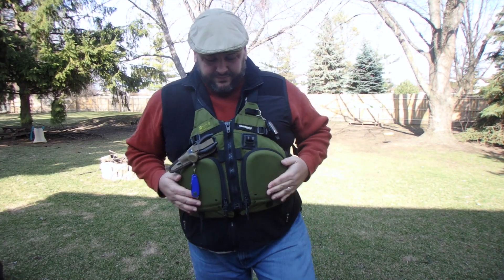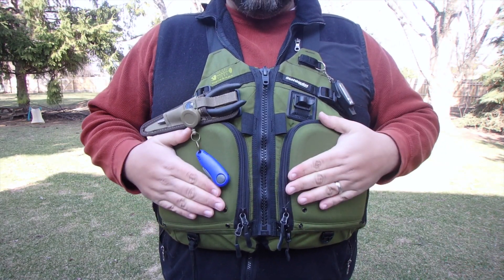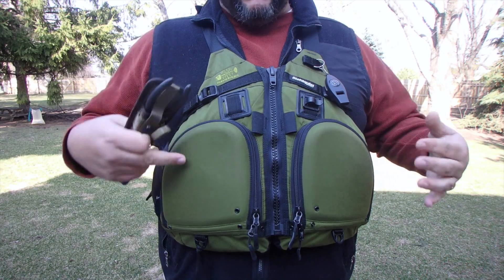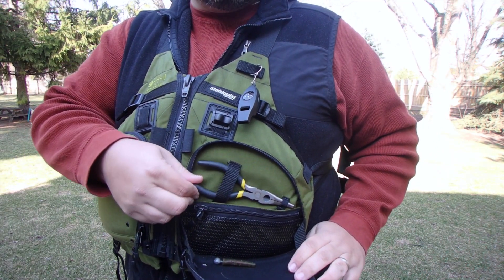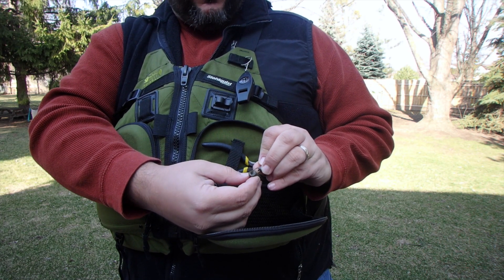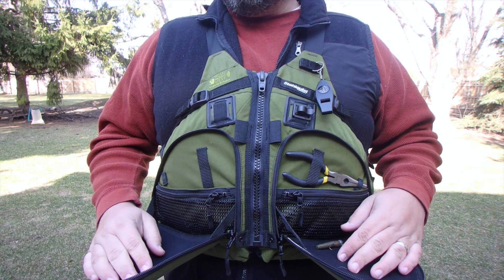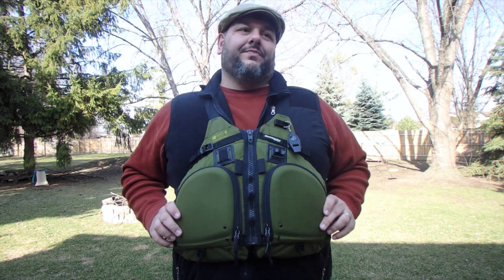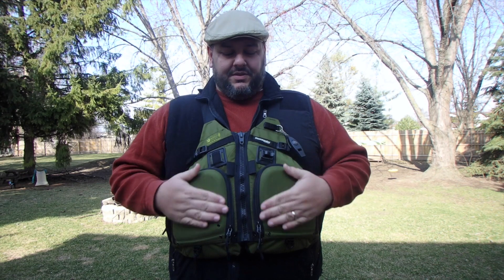Stohlquist - Ultimate Kayak Fisherman PFD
This video is about Stohlquist Fisherman PFD

Stohlquist Fisherman PFD

My Cameras
Vlogging/ Action Camera Olympus TG-870
Action Cam DBPOWER EX5000
Vlogging/ Misc. iPhone 6

Amazon wish list